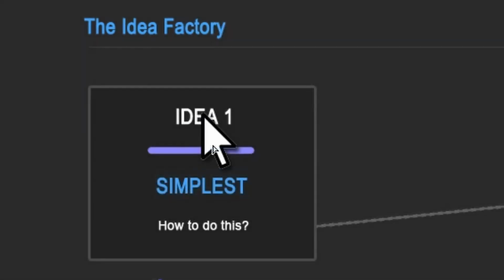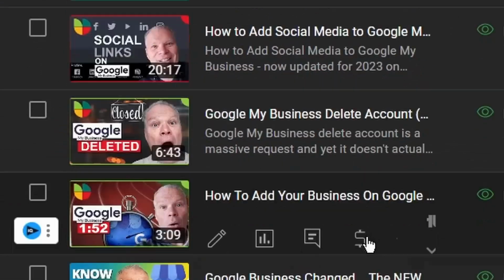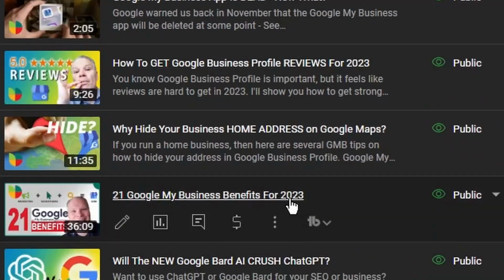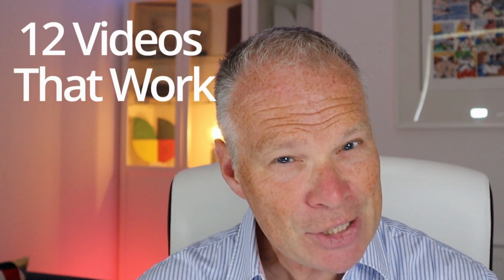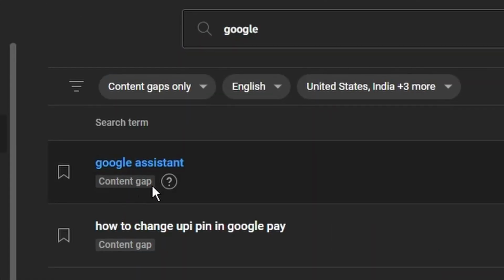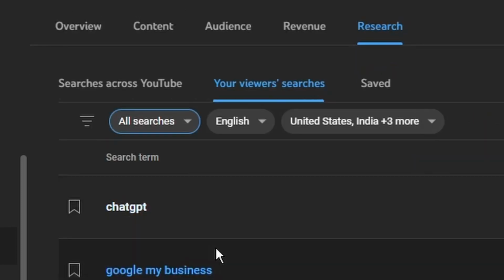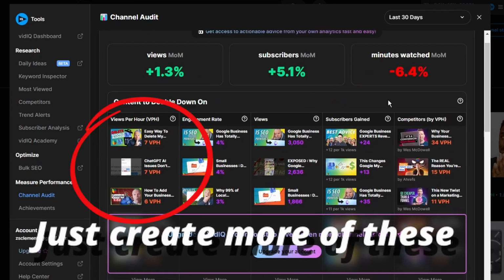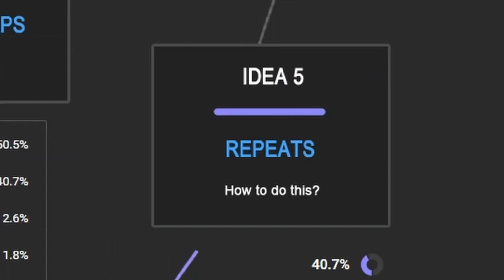5 VIRAL Youtube Video Ideas For 2024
Viral video ideas bring huge views on Youtube. You just need the right thumbnail & title, so next watch this

I never run out of inspiration for video ideas. That may be because I have several brilliant methods that work. Today I'm sharing these and no matter what your niche, you will find these are really super easy to follow and work, thetools I use have free versions so there is nothing to spend.

So let's start by establishing some foundations, all viral videos need a great idea behind them. Once you have an idea, you can learn from what works as I will show in a minute. As you will see in my main strategy, its not just ideas, but a strategy aimed at bringing in more subscribers more views, and more income, and it's based on actual real data, not guesswork

Titles included:
5 WAYS To Find EPIC Video Ideas
VIRAL Video Ideas: 5 Simple Methods
5 Explosive Video Ideas For VIEWS
5 video ideas To Boost Your Channel